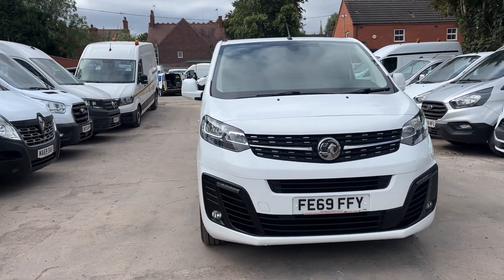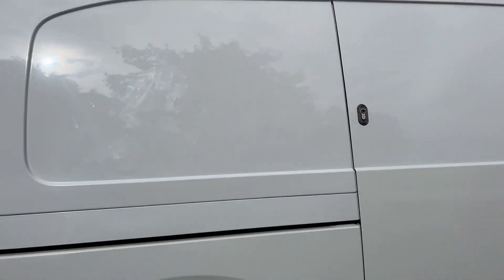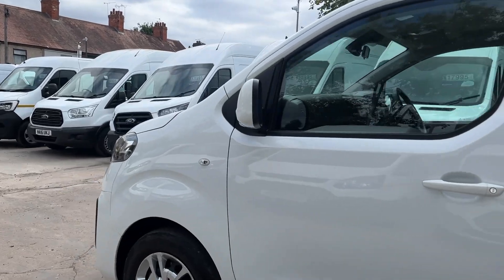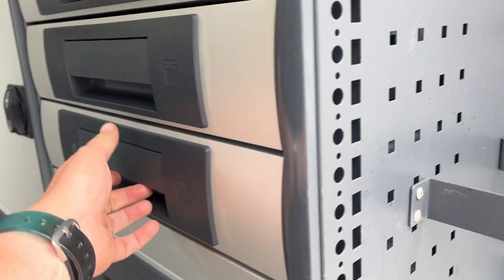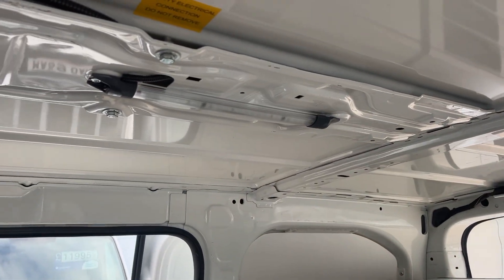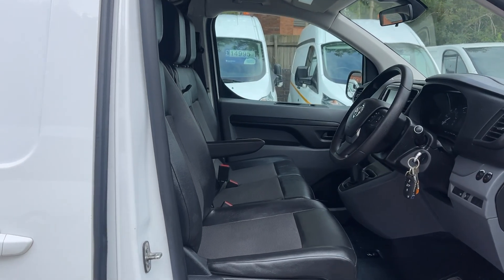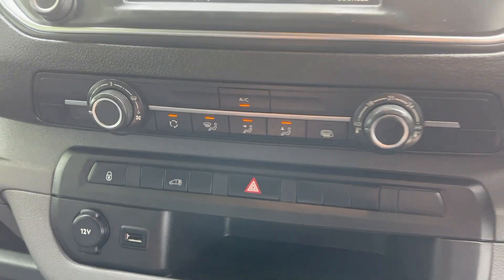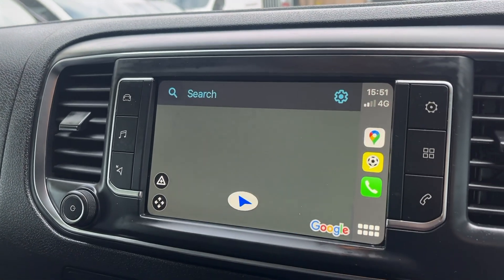2019 69 reg VAUXHALL VIVARO 2.0 TURBO D 3100 SPORTIVE L1H1 EURO 6 UTILITY WORKSHOP VAN - WALK AROUND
THIS IS A 2019 '69 reg' VAUXHALL VIVARO 2.0 TURBO D 3100 SPORTIVE L1 H1 EURO 6 UTILITY WORKSHOP VAN WITH AIRCON. IT HAS COME DIRECT FROM THE LEASE COMPANY WITH A WARRANTED 56,000 MILES ONLY AND COMES WITH FULL SERVICE HISTORY. THIS VEHICLE IS IN EXCELLENT CONDITION THROUGHOUT AND ALSO BENEFITS FROM THE SPECIFICATION LISTED BELOW;

- 1 OWNER FROM NEW
- FULL SERVICE HISTORY
- AIR-CON
- CRUISE CONTROL
- AUTO LIGHTS
- REVERSE SENSORS
- BOTT METAL RACKING, DRAWS & STORAGE
- REAR 230V POWER
- 2 X 3 PIN PLUGS IN REAR
- NON SLIP FLOORING
- PULL OUT VICE
- LED INTERIOR LIGHTING
- APPLE CAR PLAY & ANDRIOD AUTO
- HANDSFREE BLUETOOTH AND USB
- TWIN SIDE LOAD DOORS
- REMOVEABLE SWAN NECK TOWBAR WITH ELECTRICS
- SECURITY LOCKS ALL ROUND
- 2 KEYS

FINANCE AVAILABLE